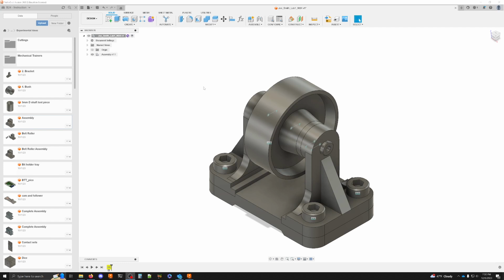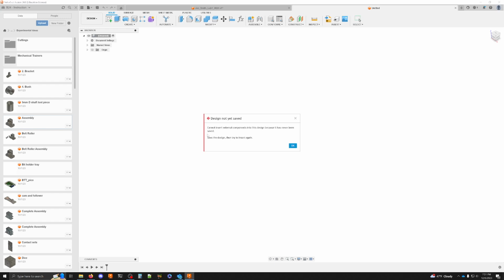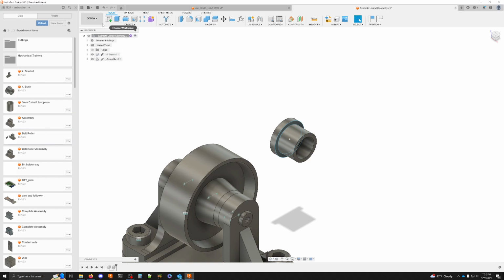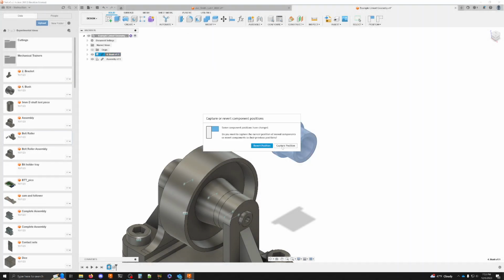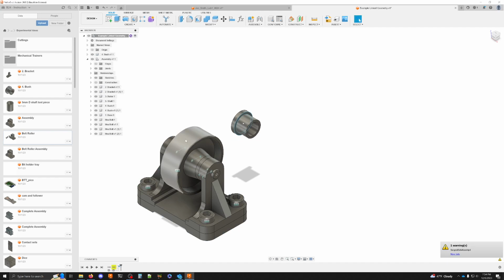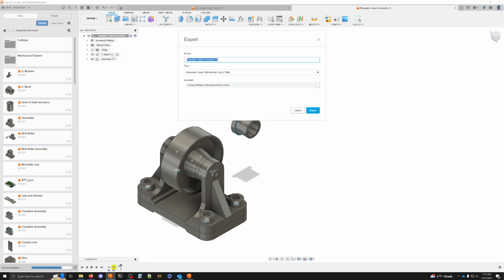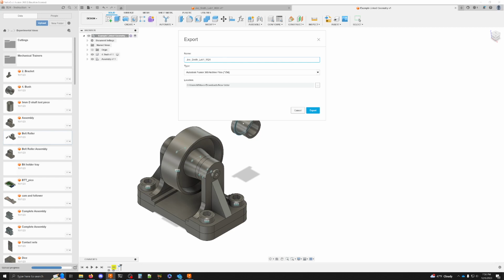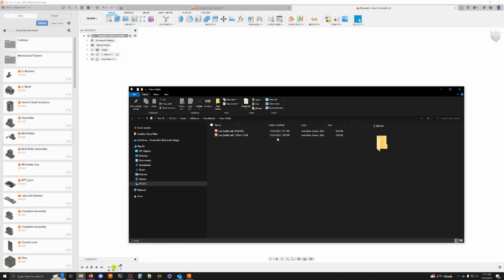File Naming and Unlinking Components in Fusion 360